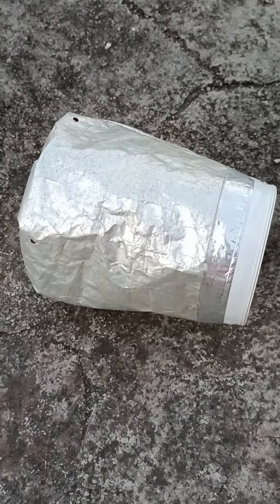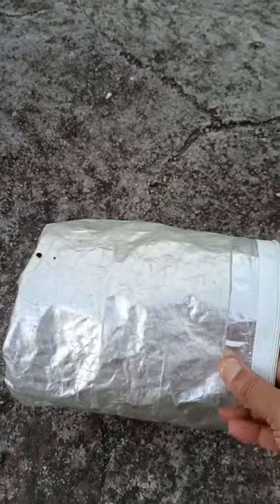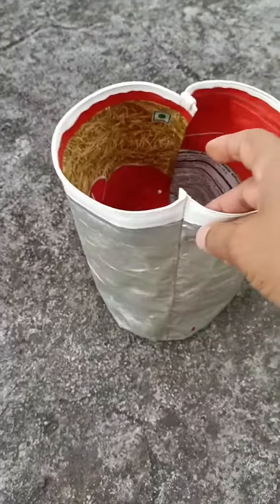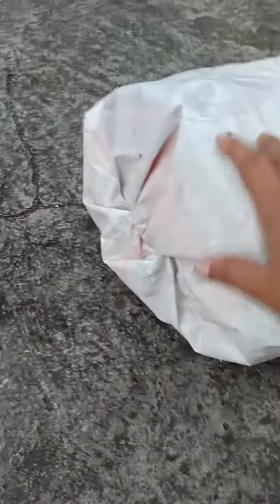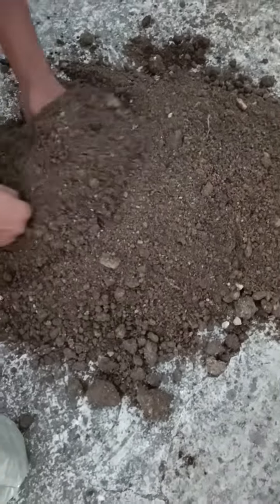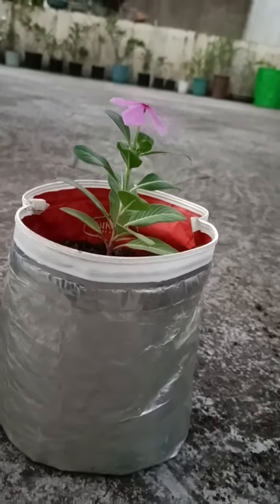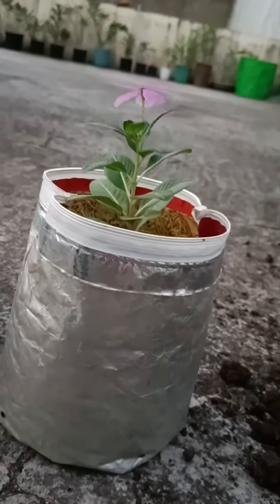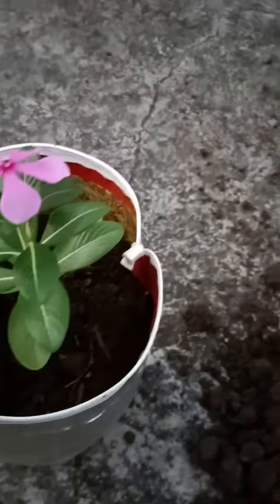Free में grow Bags बन गए,आप भी सीखें